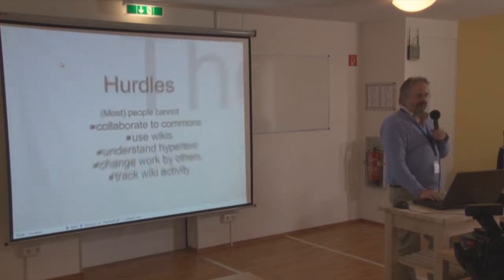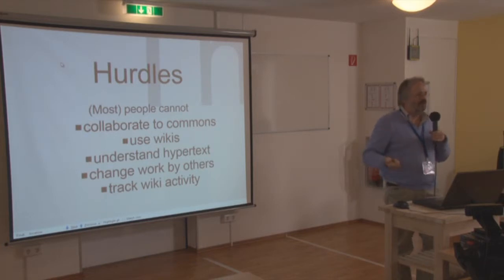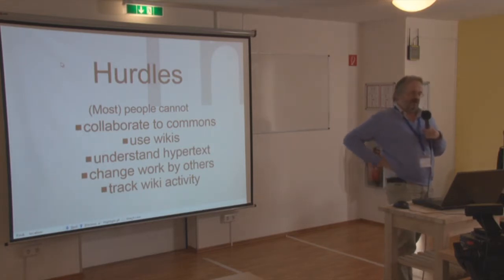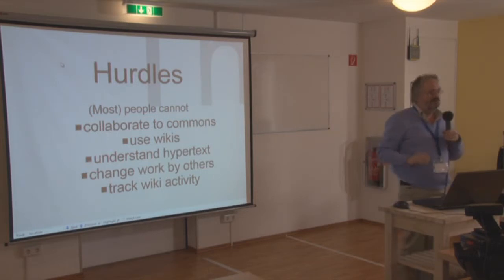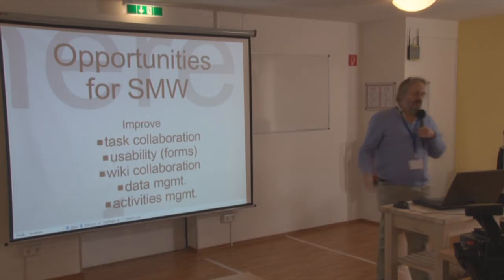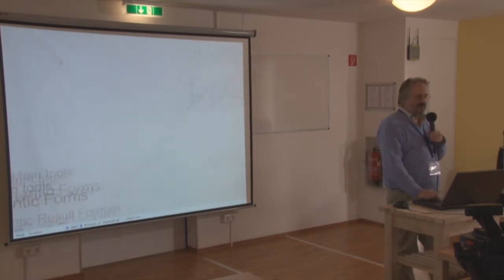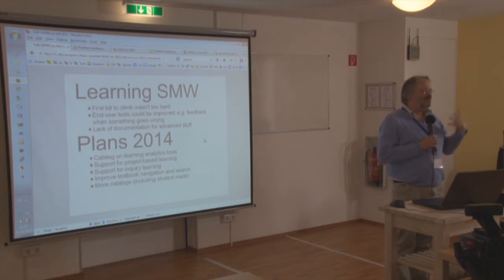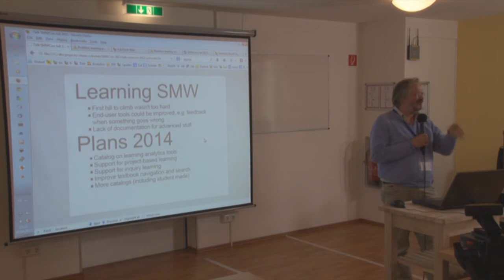Daniel Schneider, Adding power to educational and research wikis